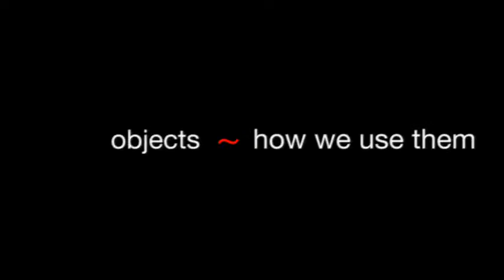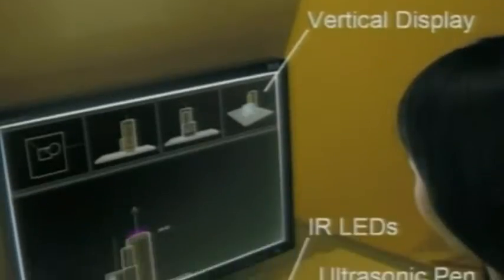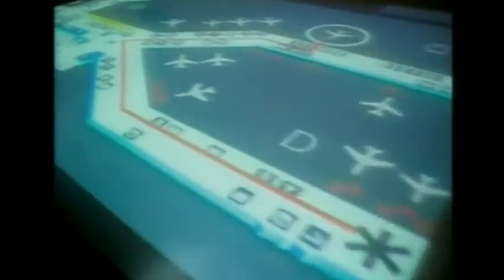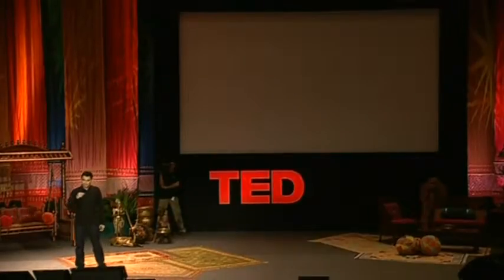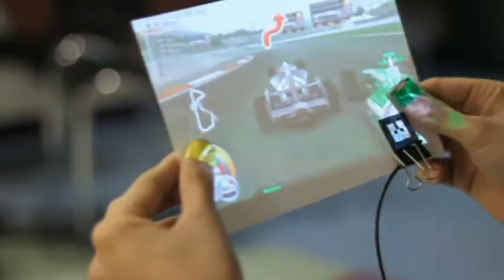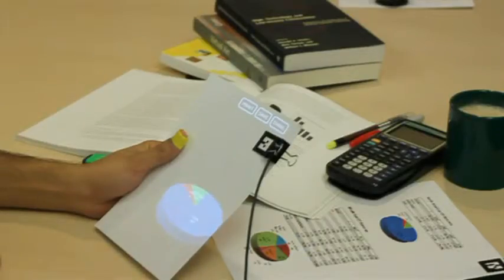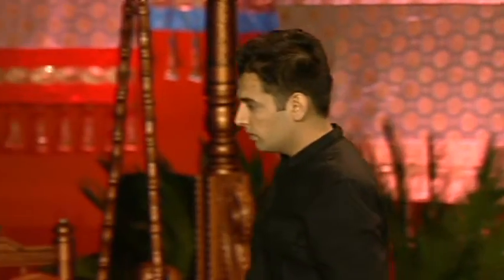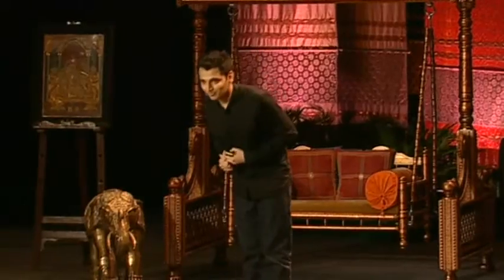AwesomeTed Talks 2009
Amazing Technology this is considering it was in 2009!!